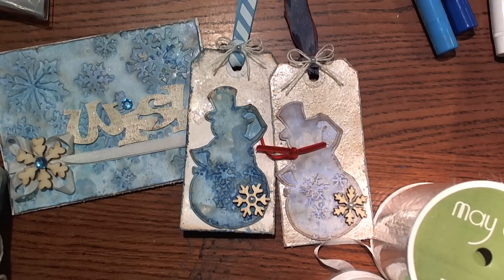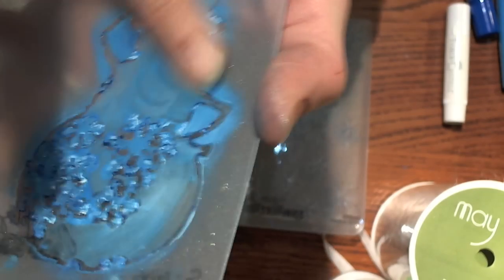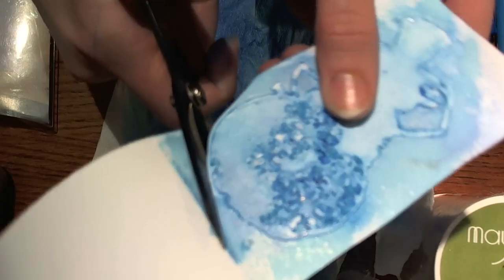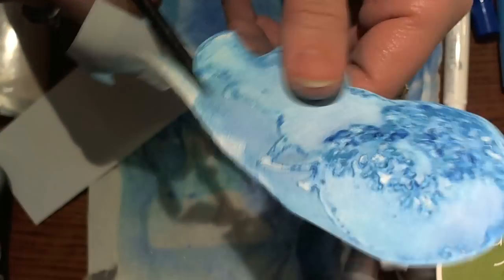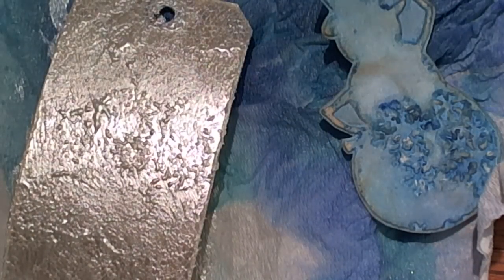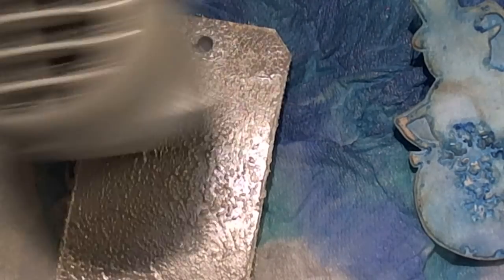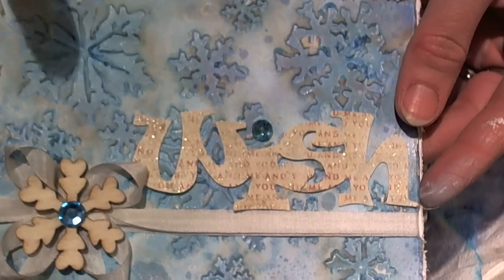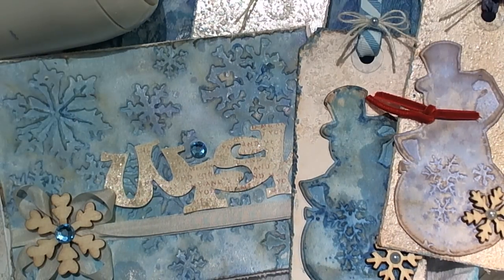Day 1 of the 10 Days of Holiday Creating using Ribbon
I created some tags and a card using an Embossing technique with Gelatos and Tattered Angels GM!! =)
Leave a comment here for your chance to win a set of Embossing Folders.